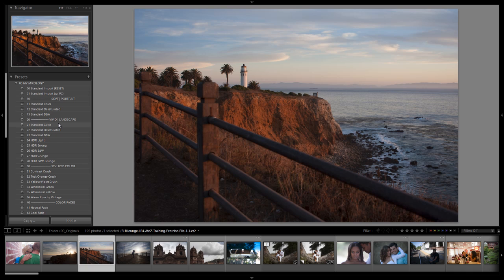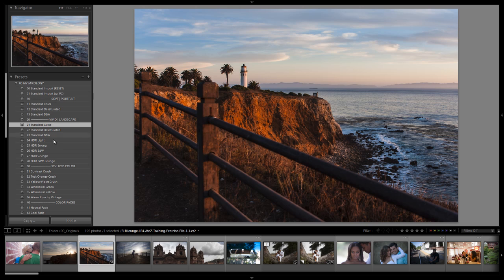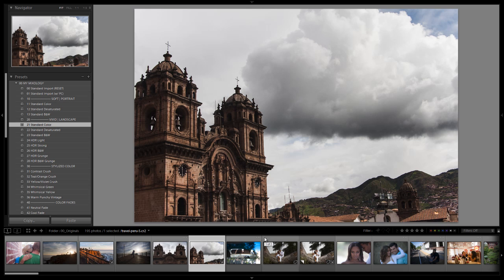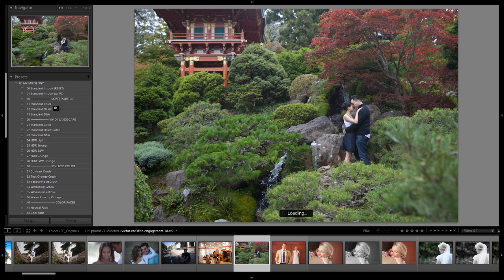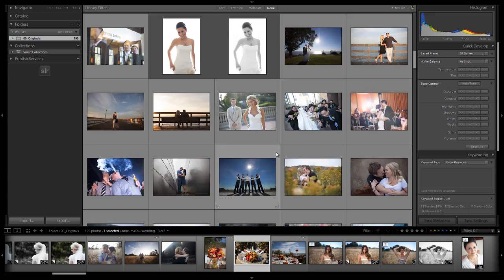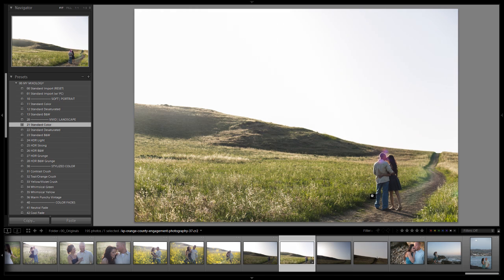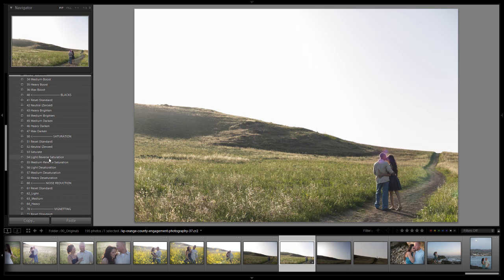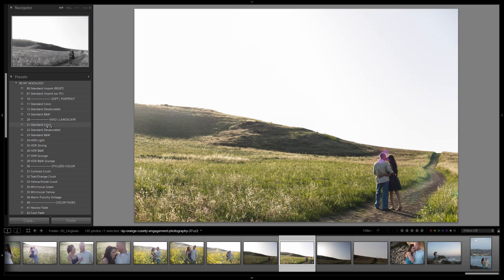Vivid Landscape Color - Lightroom 4 Mixology for LR4 Preset System Users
Today we bring you guys yet another Lightroom 4 Preset System Mixology episode! In this LR4 Mixology tutorial, we will be showing you how and in which situations we like to use the 21 Vivid Landscape Color Preset. In addition, we will also be showing you the recipe using the LR4 Preset System, just to help you guys get a better idea of how to create your own Mixologies with a few simple clicks. This preset Mixology is great for those landscape images where you really want details to pop.  It also works great on environmental portraits where the models are smaller in the frame and you want an overall high contrast, colorful look.  This preset is included in the Presets 1.1 update under 21 Standard Color in the Vivid | Landscape category in your My Mixology Folder.